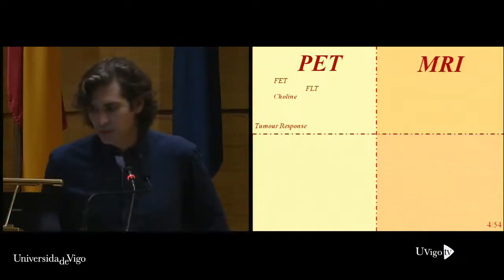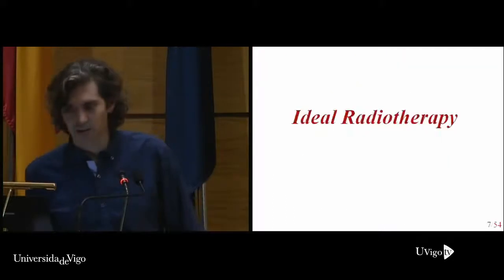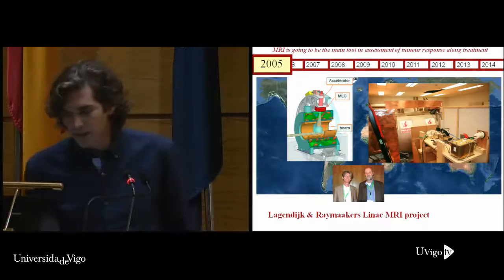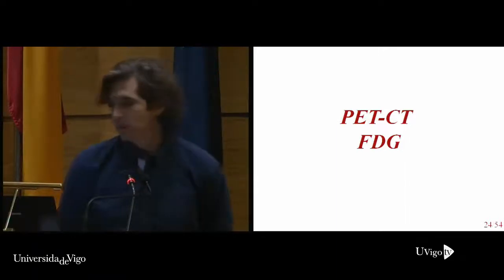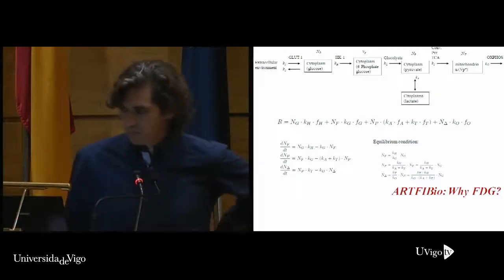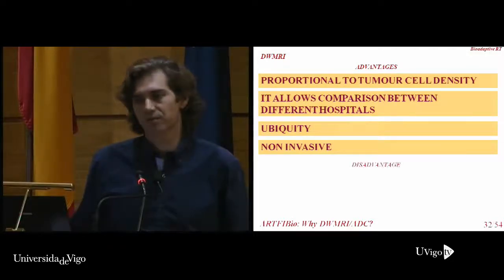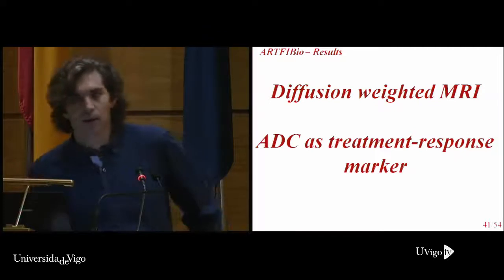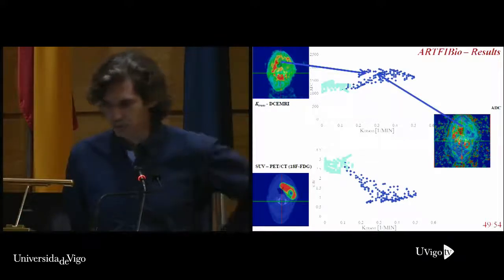Functional imaging for improving Adaptive Radiotherapy Workshop. ALM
Relationships between DCEMRI parameters, SUV and ADC and
modelling treatment response for increasing hypoxic-tumour control. Antonio López Medina